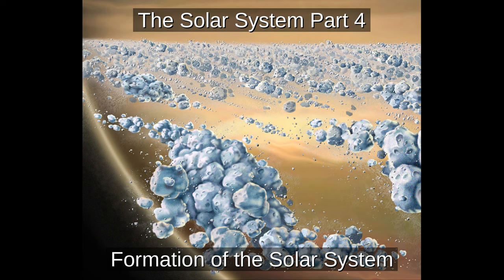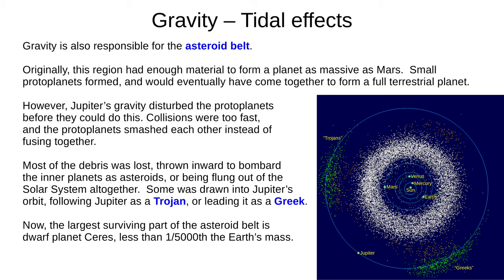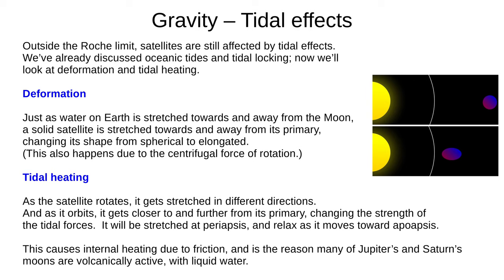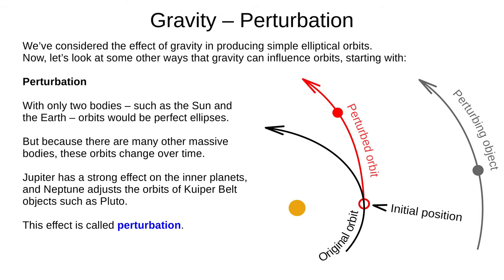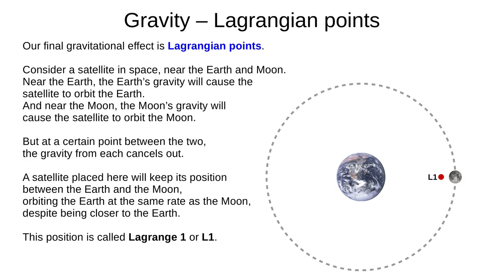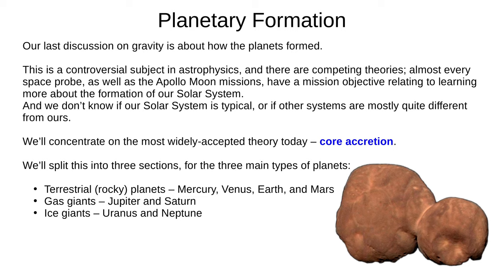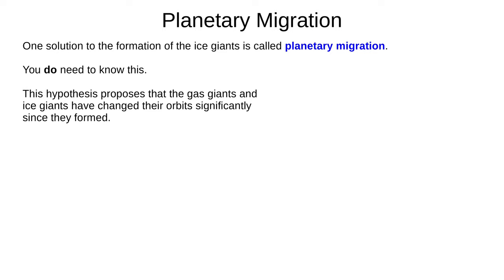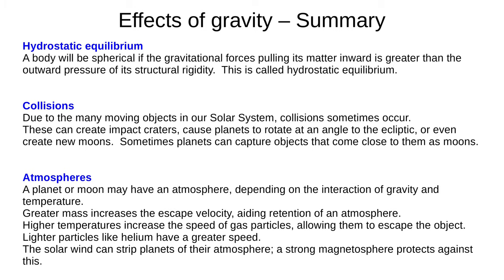The Solar System Part 4 - Formation of the Solar System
How did the planets form - and why do they keep trying to destroy each other?

This video will tell you everything you need to discuss the formation of the Solar System for EdExcel's Astronomy GCSE.

Image credits:

Saturn rings (artist's impression), NASA/JPL/University of Colorado, nasa.gov, public domain

Saturn F-ring and moons, NASA/JPL/Space Science Institute, nasa.gov, public domain

Shoemaker-Levy 9, NASA, ESA, and H. Weaver and E. Smith (STScI), public domain

Ultima Thule,  NASA/Johns Hopkins University Applied Physics Laboratory/Southwest Research Institute/Roman Tkachenko, public domain

Jupiter, NASA, ESA, and A. Simon (Goddard Space Flight Center), hubblesite.org, public domain

Saturn, NASA / JPL / Space Science Institute, nasa.gov, public domain

Neptune, NASA / JPL / Voyager-ISS / Justin Cowart, wikimedia, public domain